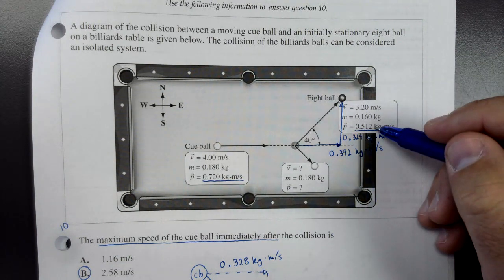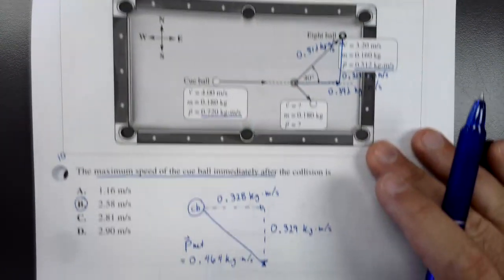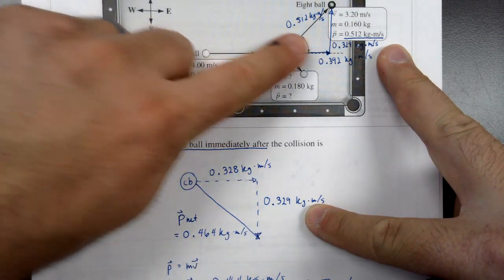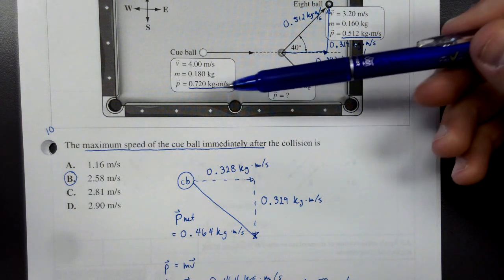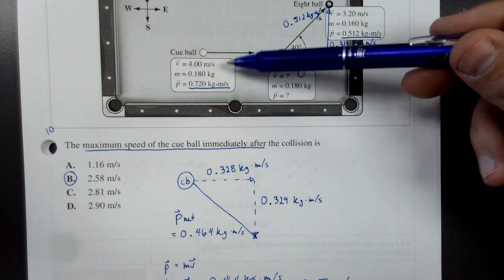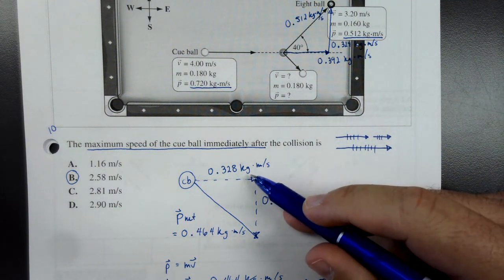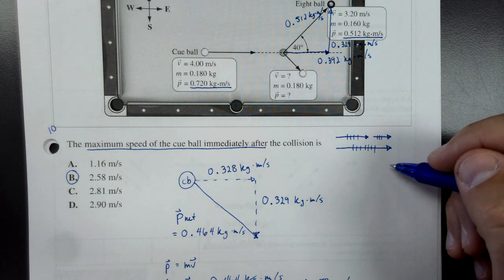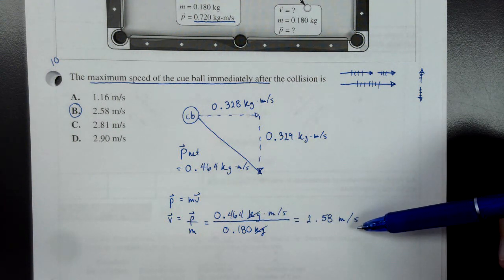Physics 30 - Unit A Review KEY (MCQ10)